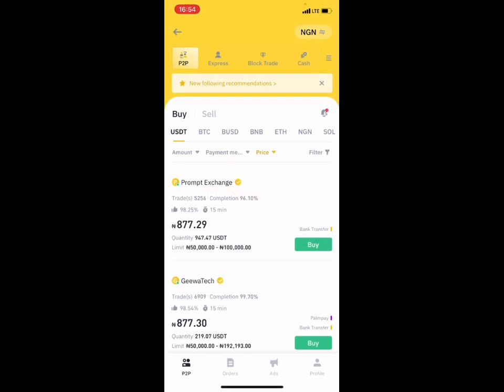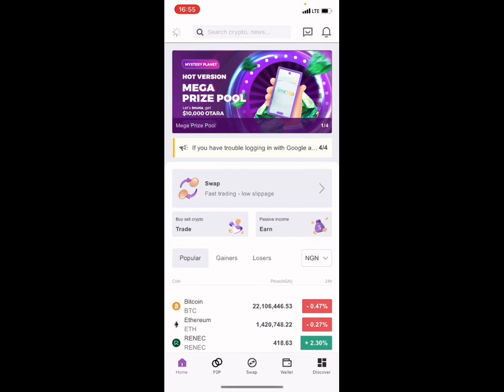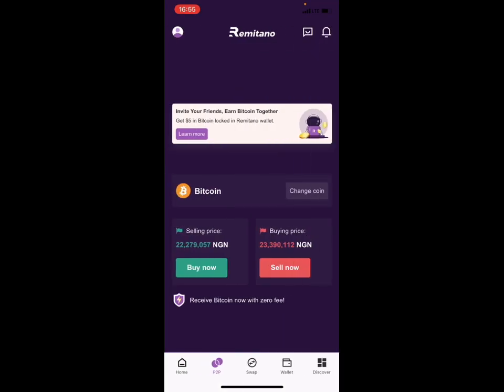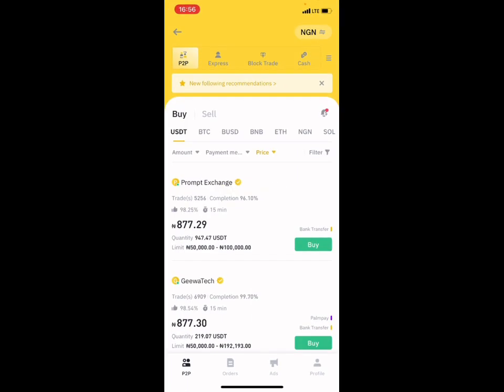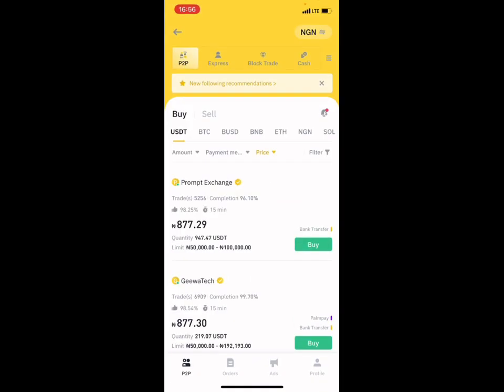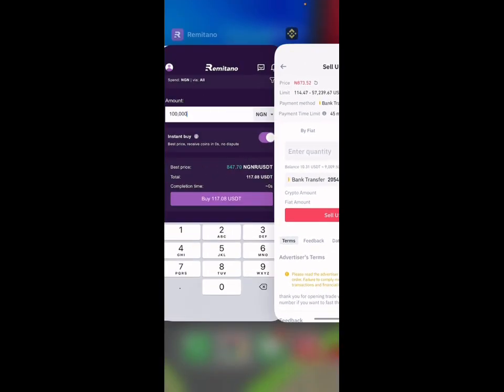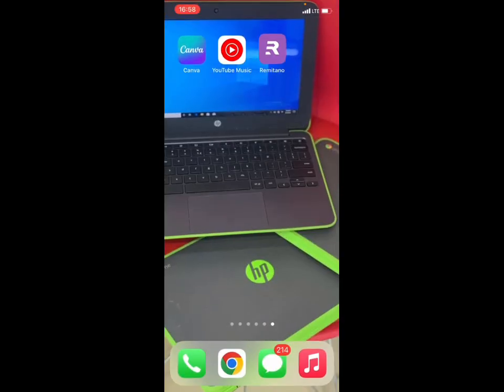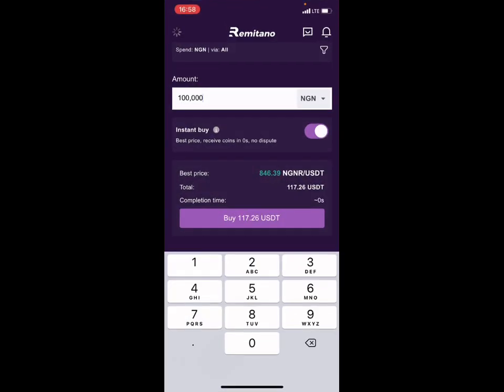How to Buy USDT and Make 100K Profit Daily Doing Binance Arbitrage Trading | P2P Method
Learn the lucrative world of Binance arbitrage trading in this comprehensive guide! Discover how to purchase USDT, execute P2P methods, and achieve daily profits of up to 100K USD. Our step-by-step tutorial ensures you grasp the essential strategies for successful crypto arbitrage. Start your journey towards financial gains today

Join me on Remitano to start trading crypto by clicking this